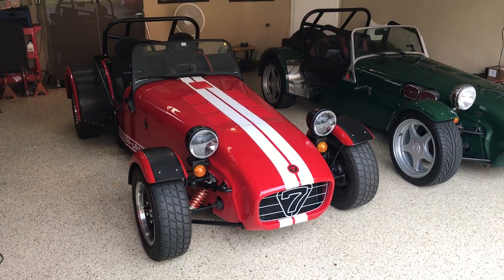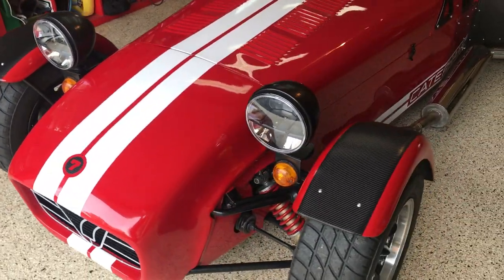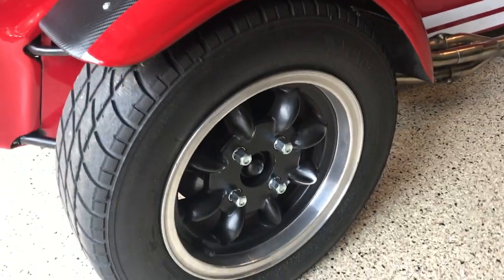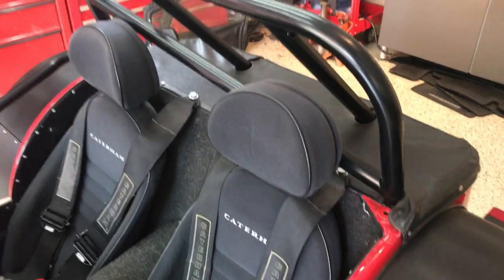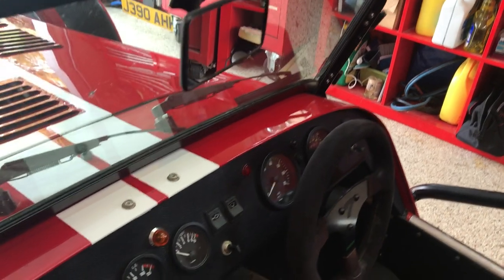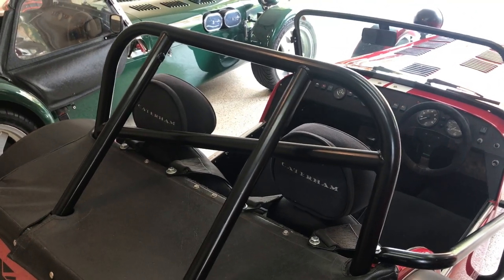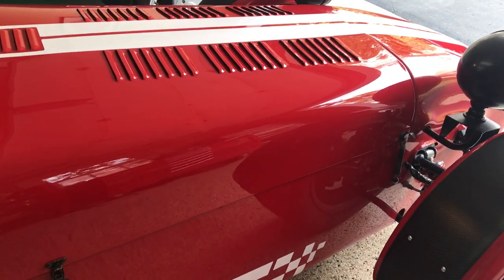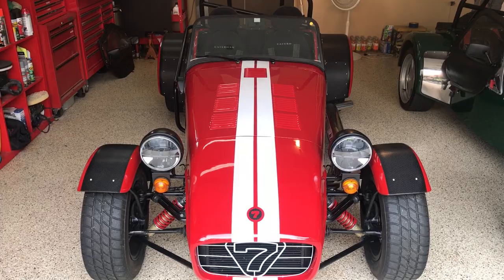Caterham 7 1.4 K Series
Caterham 7 Super Sprint K- Series